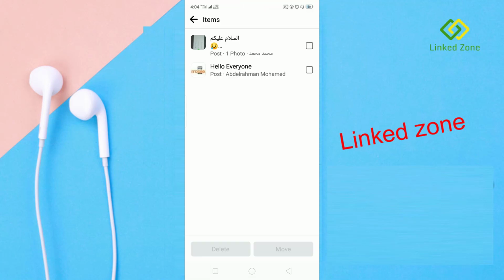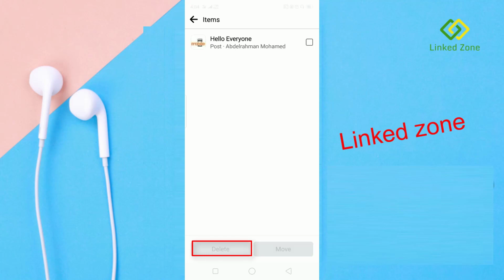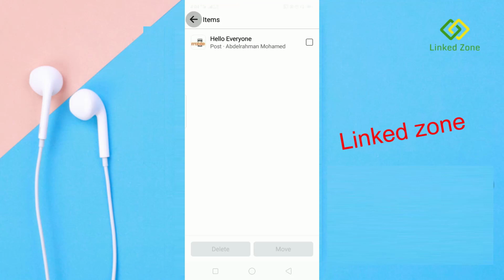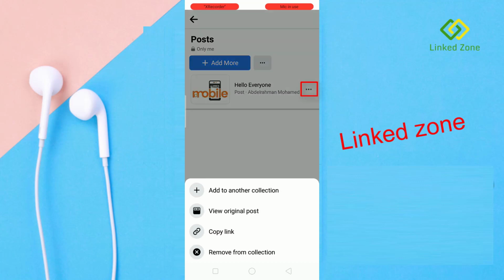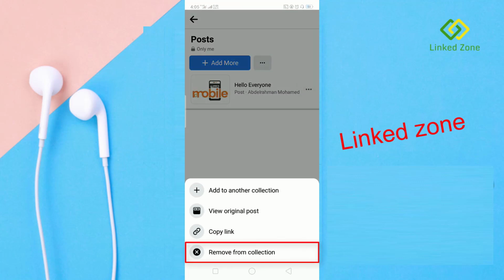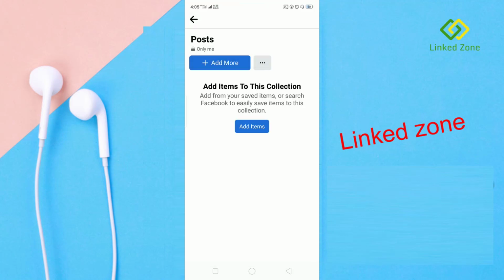How to delete saved posts or videos to another collection on facebook app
How to Use Facebook Step by step?